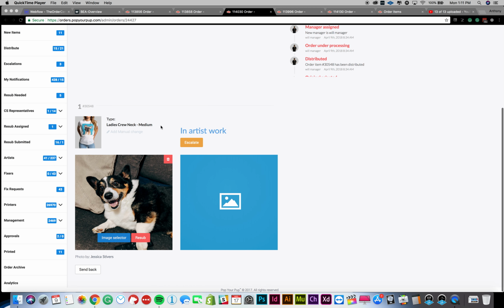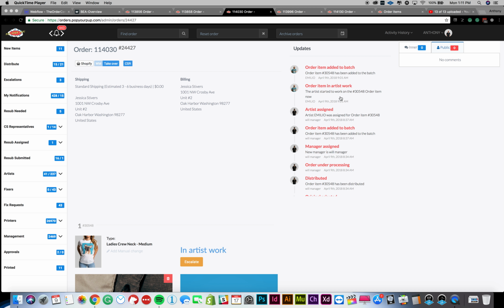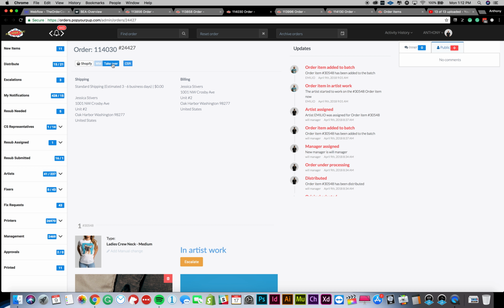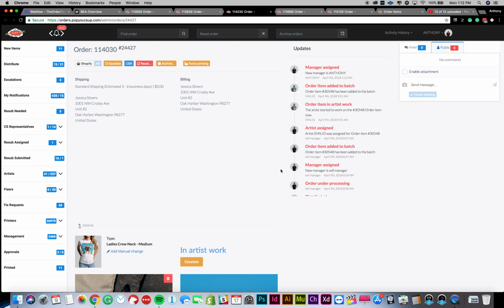Taking Over Orders